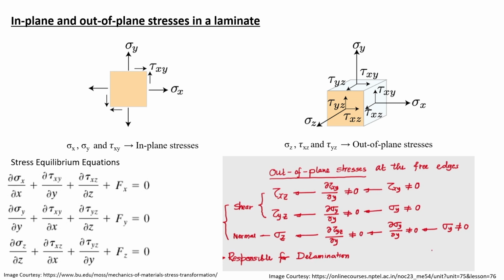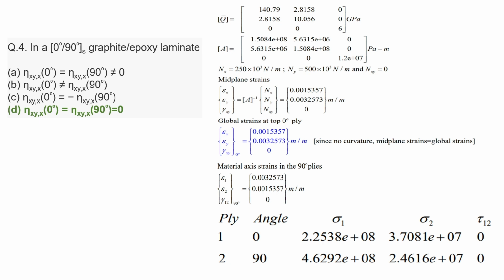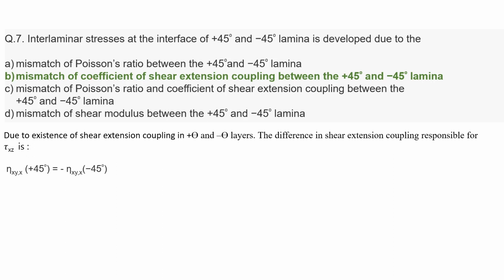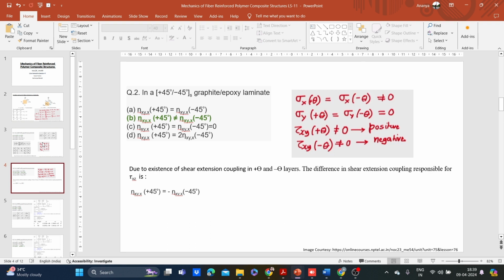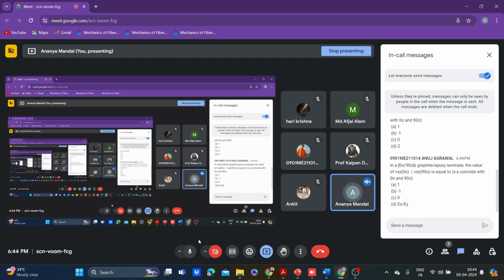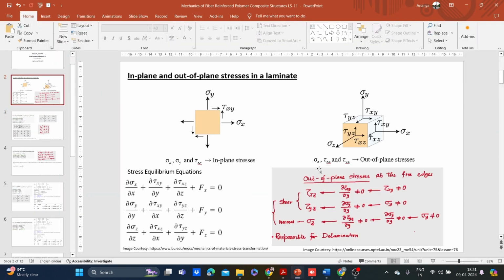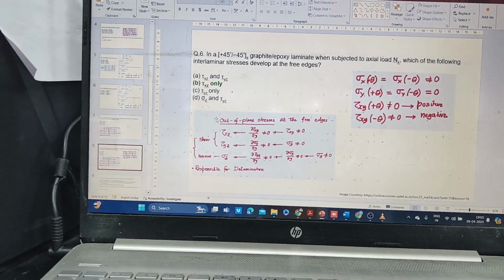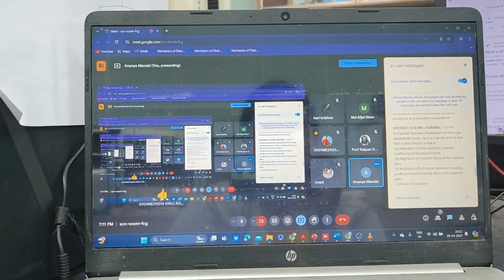Noc24 ME49 Mechanics of Fiber Reinforced Polymer Composite Structures Live Session 11